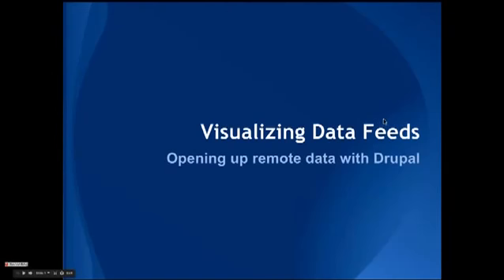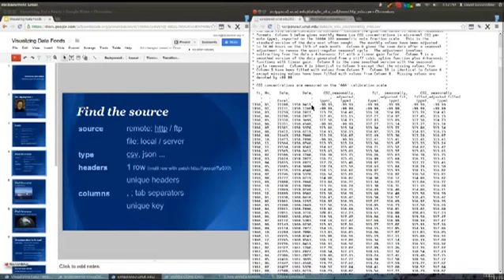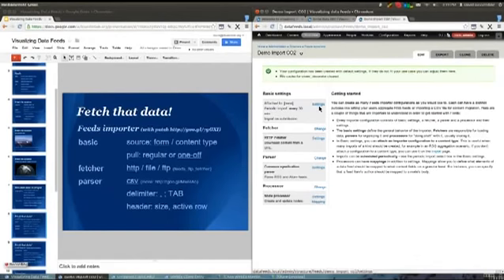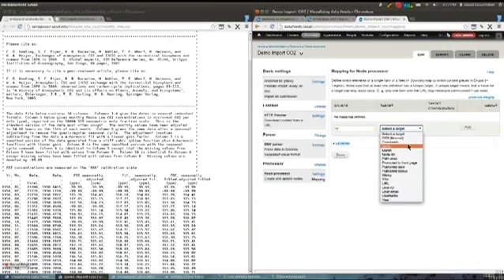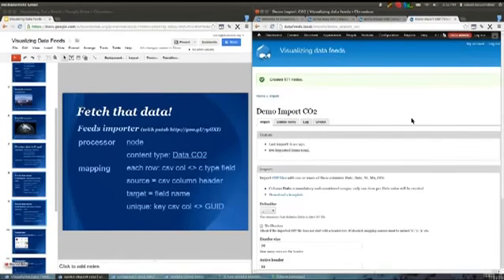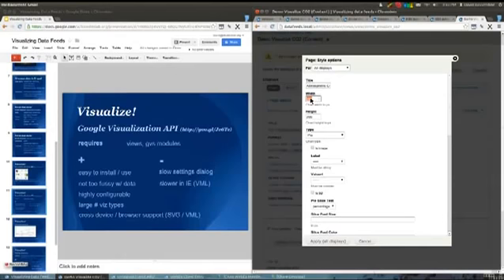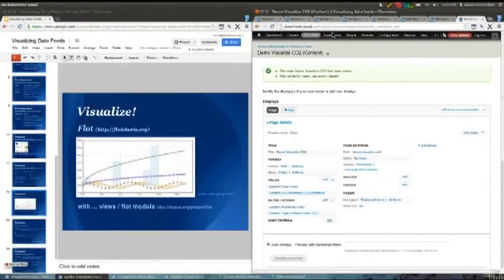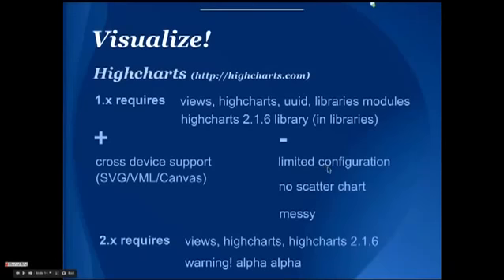ESIP Drupal Working Group April Call Visualizing data feeds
David Bassendine demo.  Thanks David!

Visualizing data feeds - opening up remote data with Drupal
Raw data are hard to view, navigate and understand in context. In this demo, we'll walk through setting up an automatic feed from a remote data source, mapping the data into Drupal, then overlaying a dynamic JavaScript front end. We'll quickly create a presentation layer for data that's accessible and understandable for humans, not just machines.